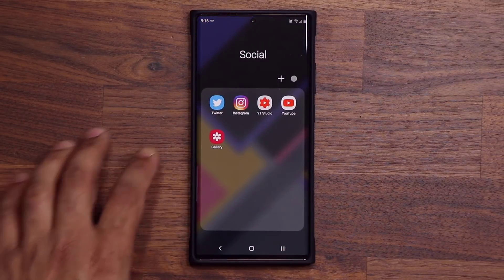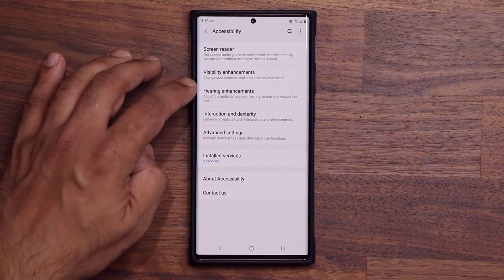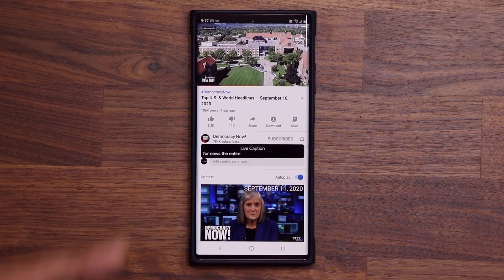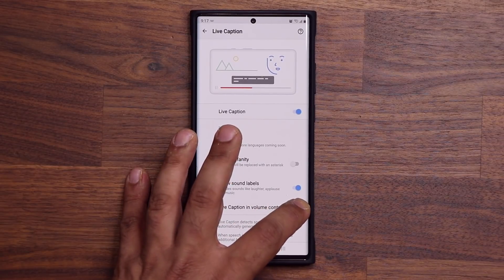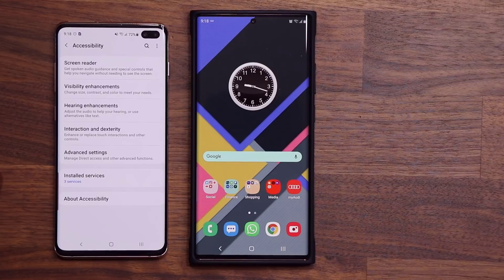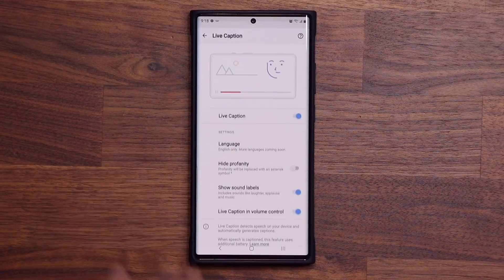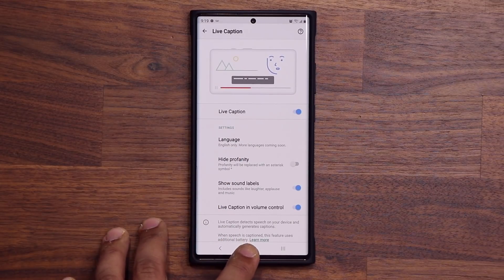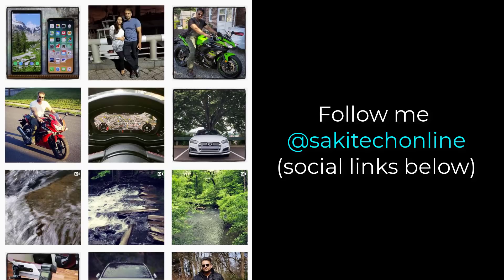One UI 2.5 Update Brings POWERFUL Feature To Your Samsung Smartphone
Latest One UI 2.5 Update on Samsung galaxy smartphones brings the powerful live caption feature to your Galaxy Note 10 Plus, Galaxy S10 Plus, etc.

Phones like Galaxy Note 20 Ultra already have this feature because they natively run One UI 2.5

Let's dive in and demonstrate.

Companies can send product to the following address:

Attn: SAKITECH
135 S Springfield Rd. Unit #681